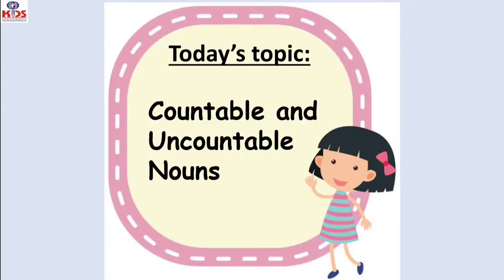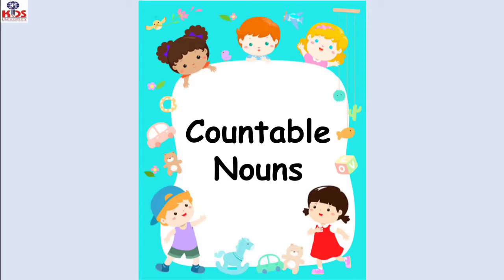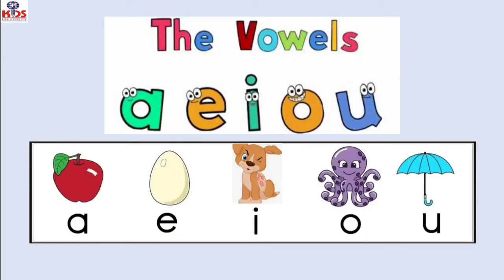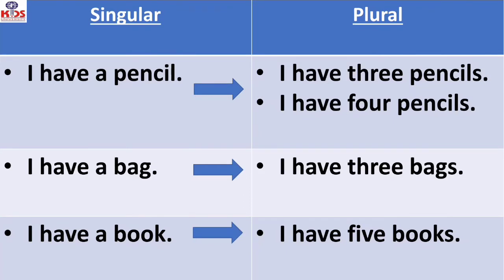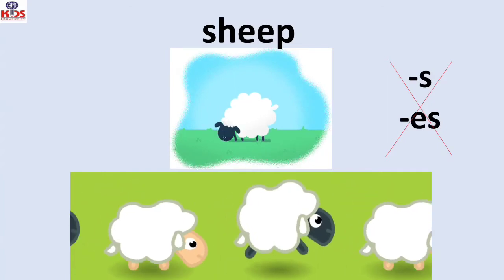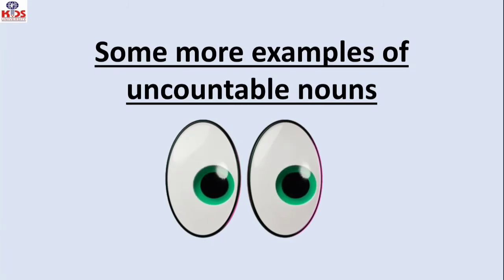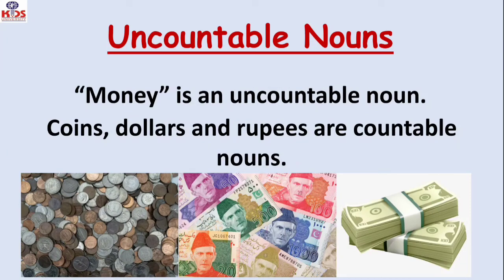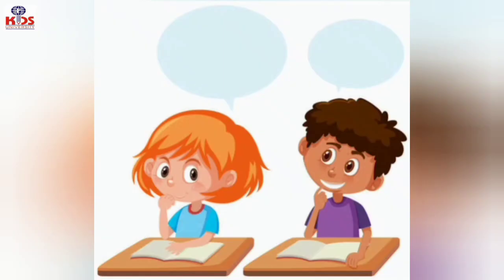Grade IV English Lecture # 02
Topic: Countable and Uncountable Nouns